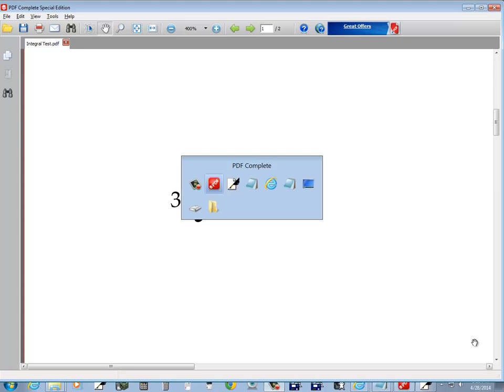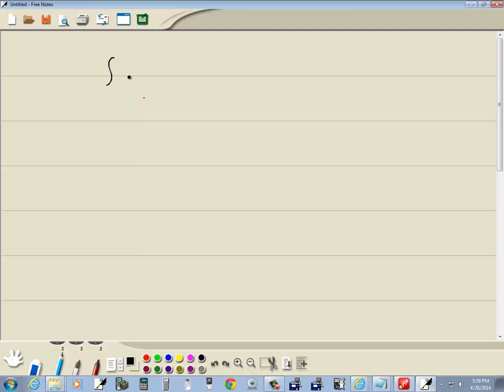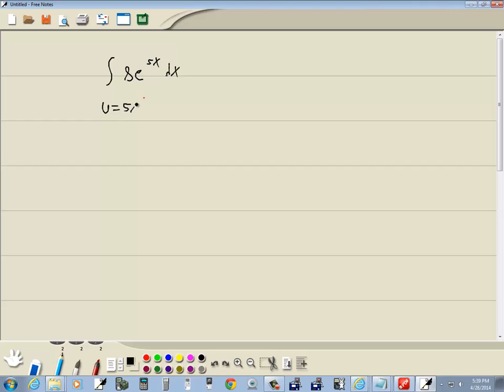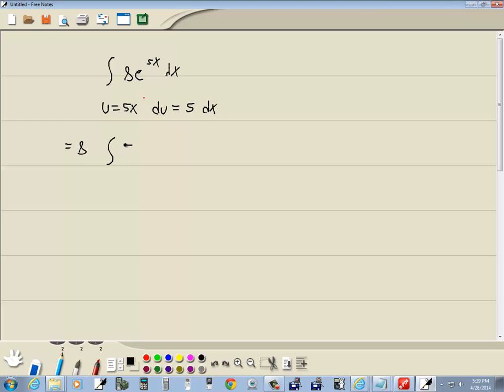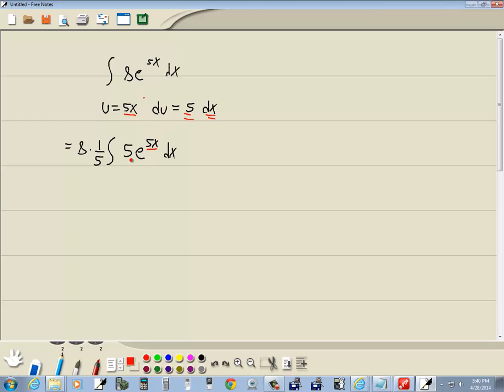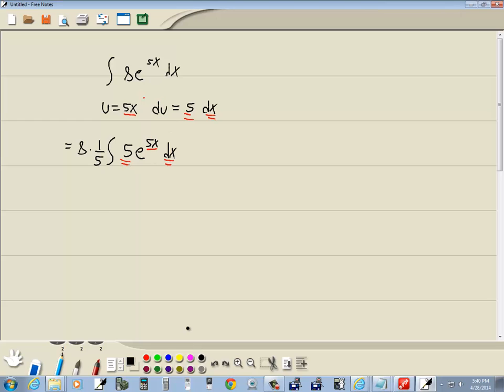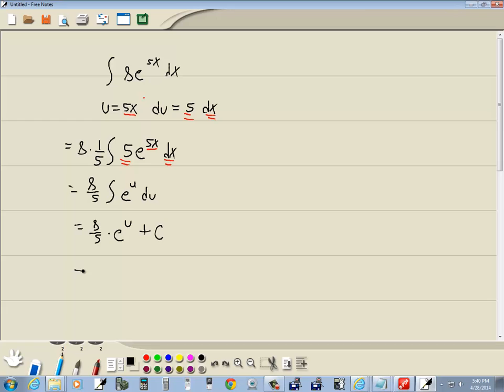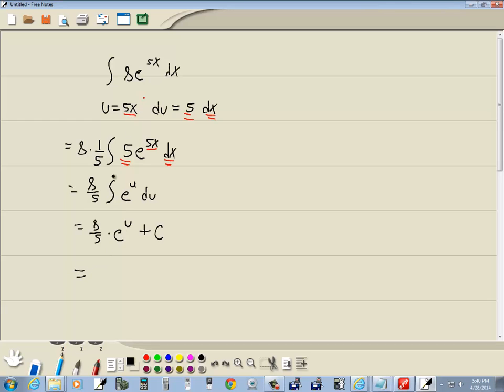Business Calc - Chapter 5 Test - Problem 3